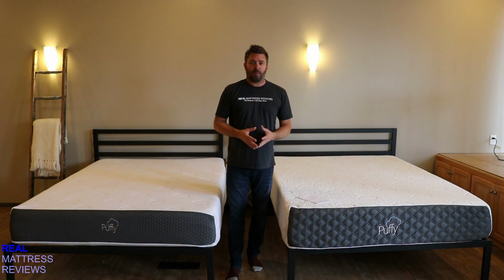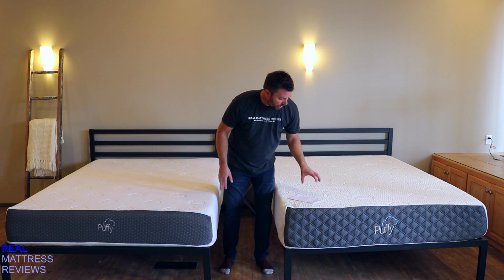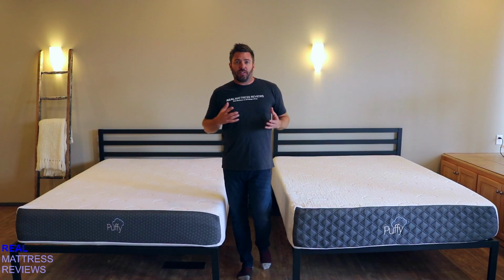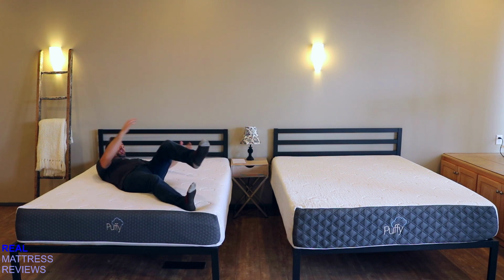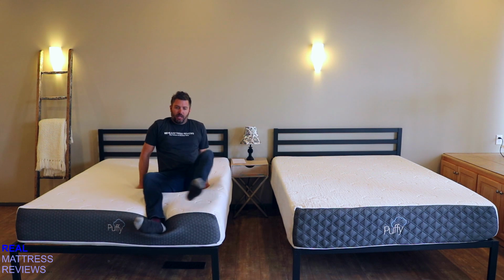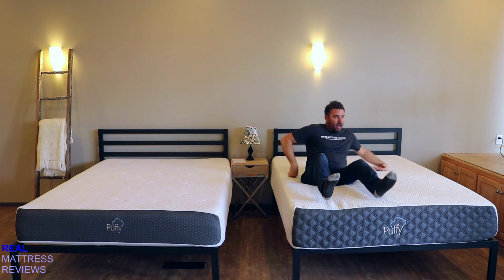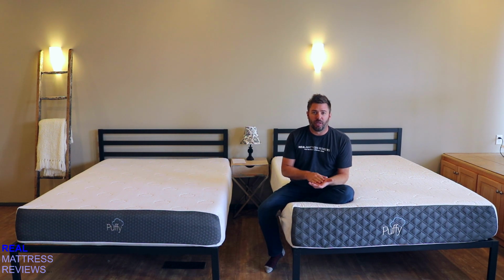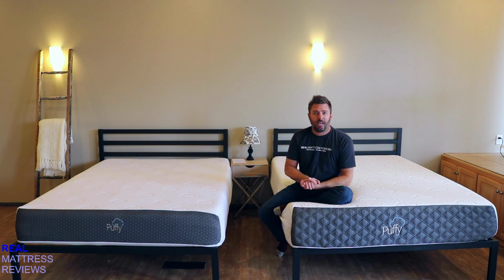Puffy VS Puffy Lux Mattress Review/Comparison - Which is Best for You?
Let us know if you have any questions at all!

realmattressreviews.com is supported by our visitors.  Some links on realmattressreviews.com are referral links, if you use one of the links and buy something we make a small commission, (it costs you nothing) which helps us keep the website running.  We also receive some of the products we review for free.
See how it works & how you can save $$$ on our website.